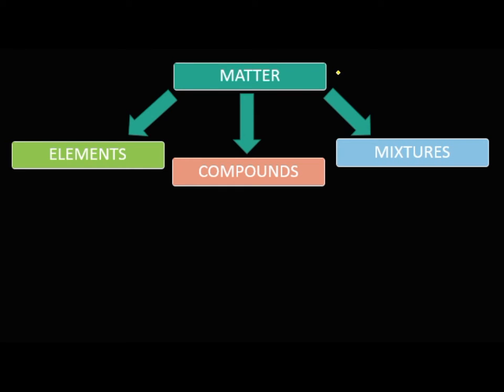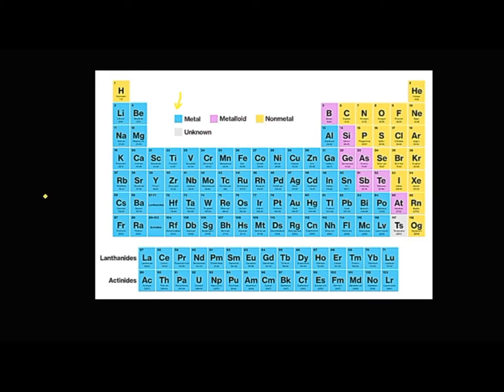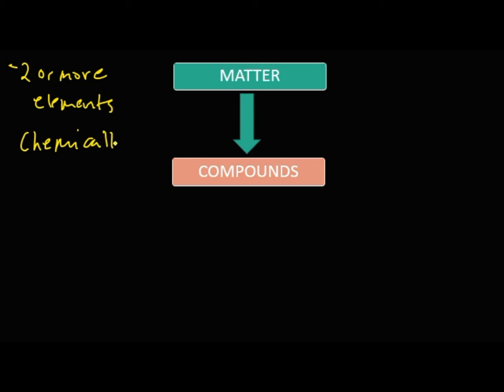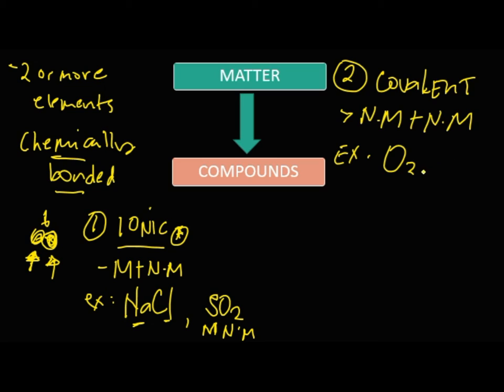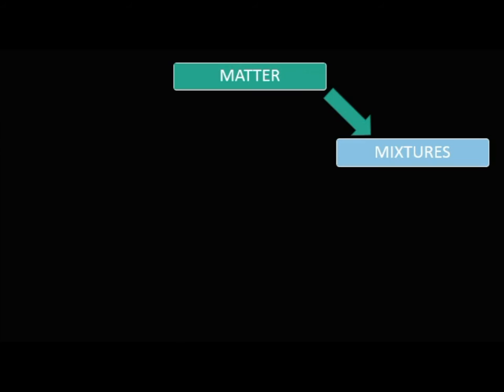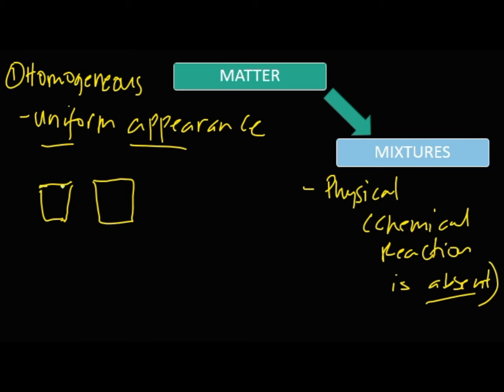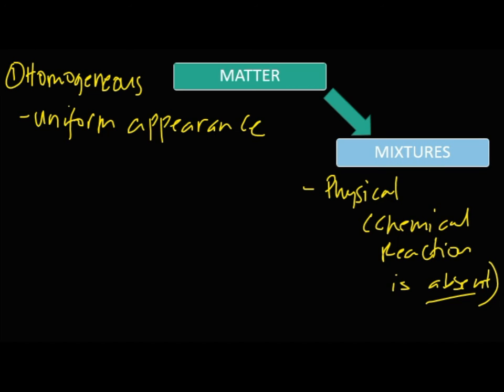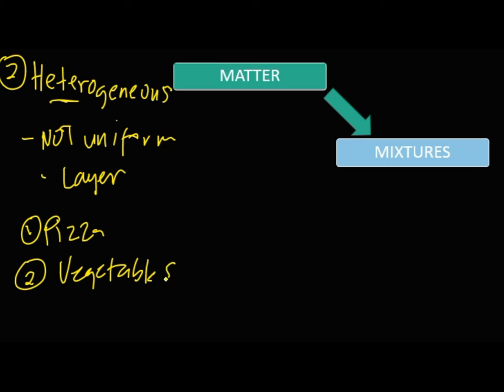MATTER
W3-Lesson on Matter

Images of the elements are from Paul Alan Freshney's Periodic Table